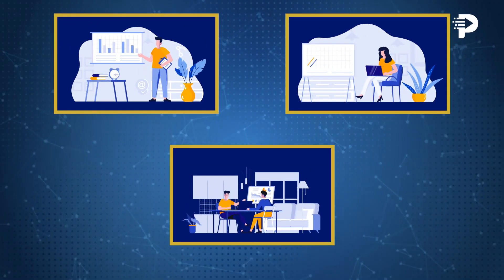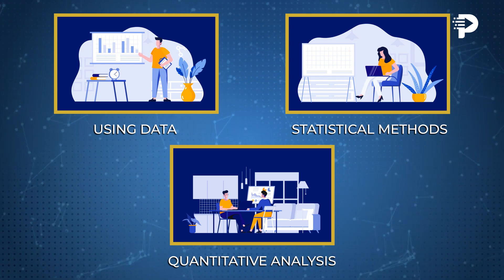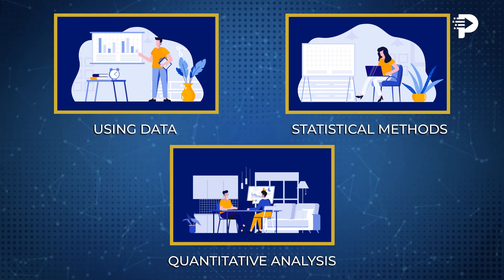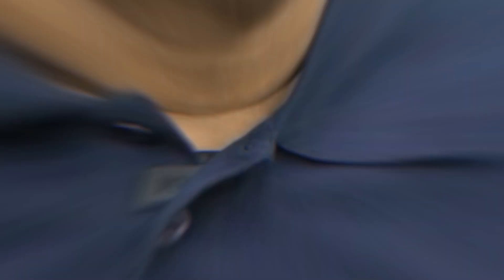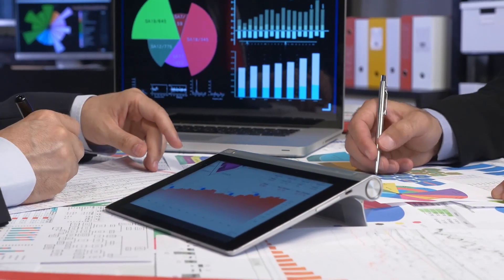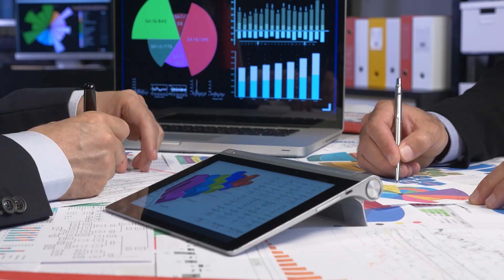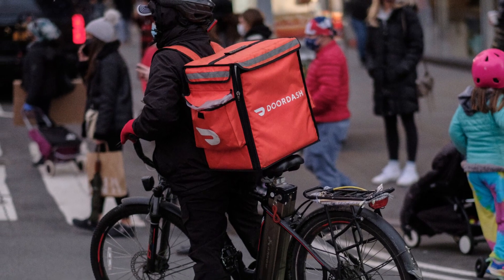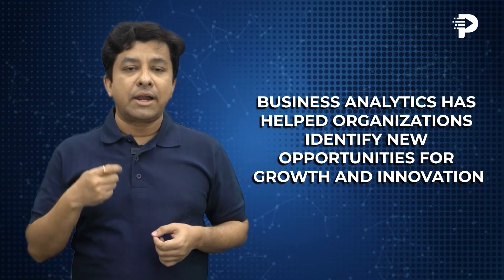Introduction to Business Analytics | Ch-1| Programming Hub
🚀In this video provides a comprehensive introduction to the fundamentals of business analytics. Learn about data-driven decision-making, strategic growth insights, key concepts, tools, and real-world applications in this dynamic field.

Topics Covered:
00:00 - 00:37 : Introduction to Business Analytics
00:38 - 01:28 : What is Business Analytics
01:29 - 02:32 : Why is Business Analytics Important
02:33 - 03:34 : Business Analytics Example

👨‍💻 About the Presenter:- Avadhoot Jathar

Avadhoot Jathar is a seasoned data science professional and Senior Data Scientist at Kantar since June 2019. Previously, he was the Chief Data Scientist at Impact Analytics. With academic credentials from IIM Bangalore in Quantitative Marketing, his experience spans across price elasticity studies, market mix models, and other marketing analytics aspects. He has co-authored a book, "Marketing Analytics," demonstrating his industry-wide expertise and contribution.

Certification Courses:-